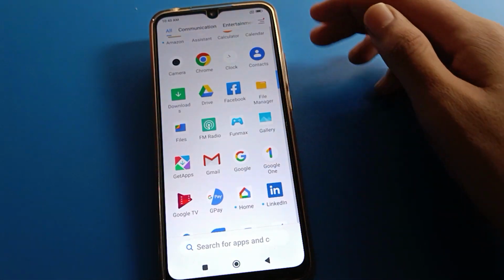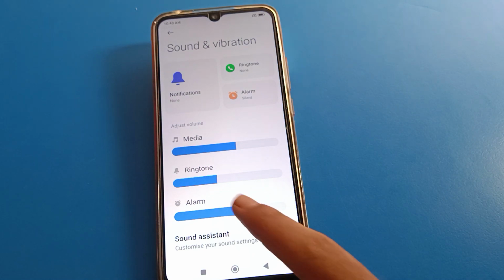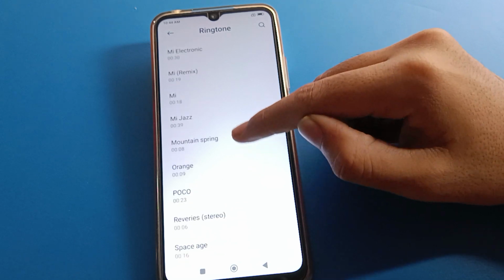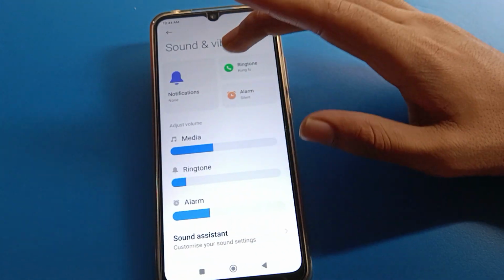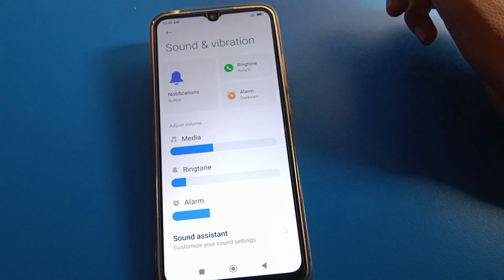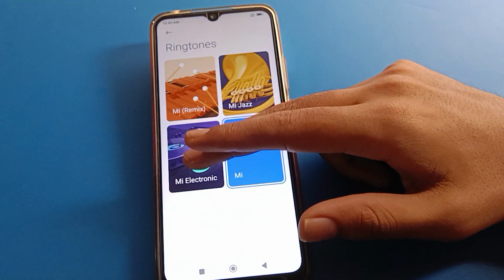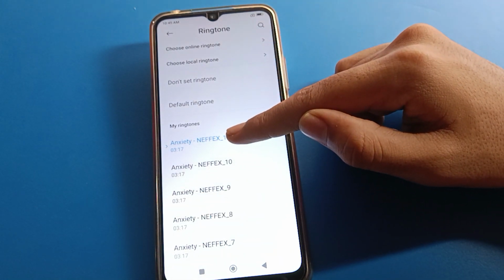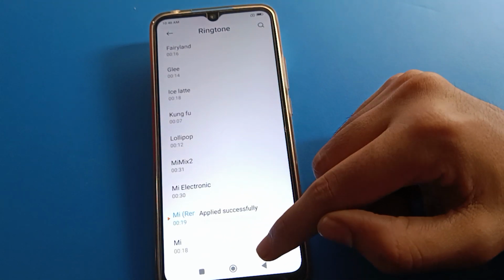Ringtone Setup setting Redmi 12c, how to set ringtone redmi phone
how to change ringtone redmi mobile |  how to set ringtone vivo mobile |  how to use sound vibration setting redmi phone |  ringtone set kare redmi mobile me |  ringtone kaise change karte hai redmi mobile me |  how to set custom ringtone redmi mobile